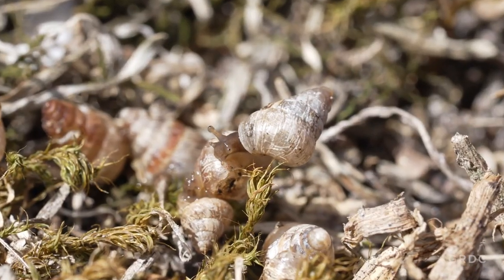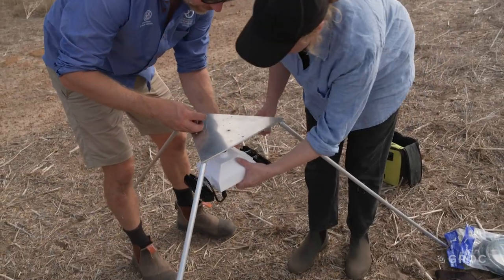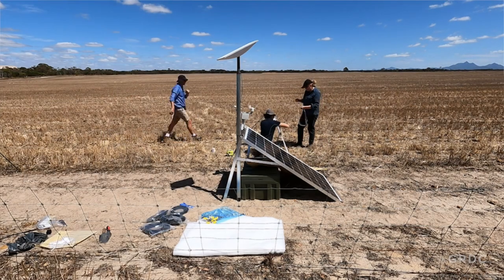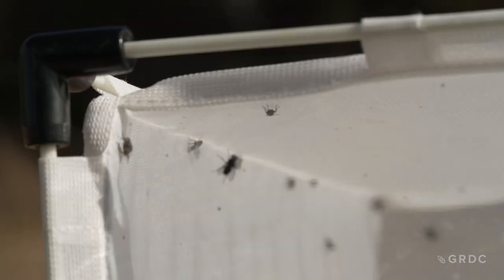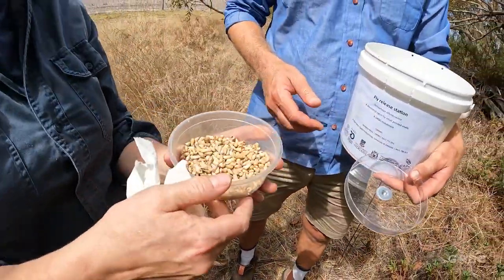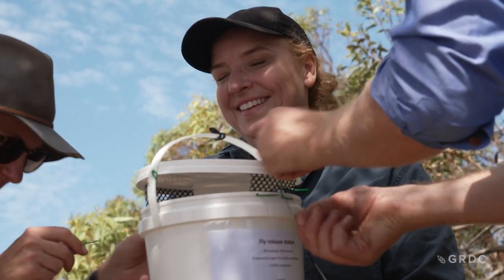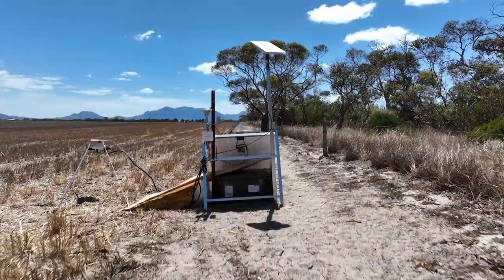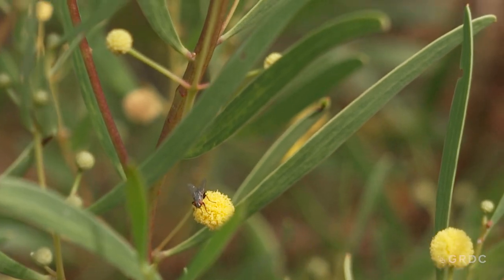Surveillance and flies: New technologies for snail monitoring and control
Using surveillance to spy on snails and releasing a "killer" parasatoid fly are just two of the new controls being researched as part of a GRDC investment to tackle the escalating snail problem. Baiting has traditionally been the main strategy for snail control but research suggests it should form part of a combined approach that now includes technology and biological controls. This video details how cameras in paddocks are being used to track snail migration habits and we’ll get a look at the parasatoid fly that is helping to suppress conical snails.

Project# UOA2205-005RTX